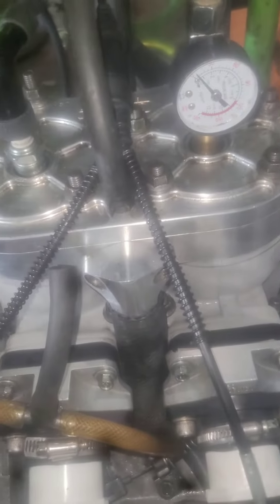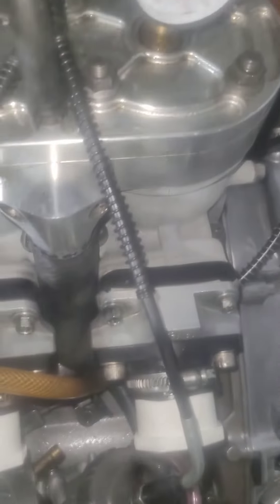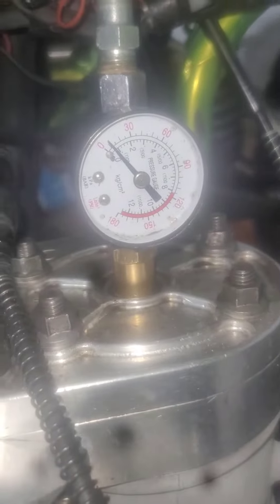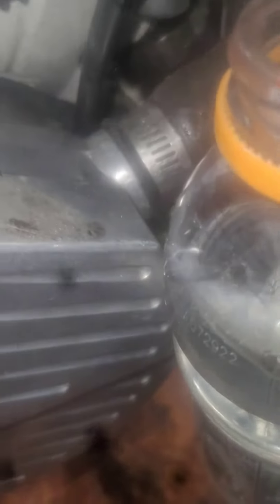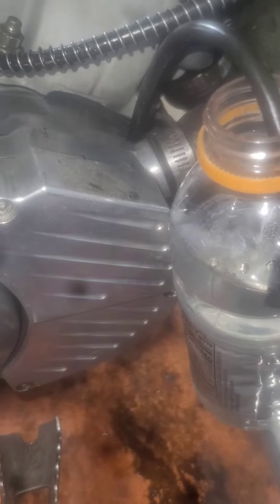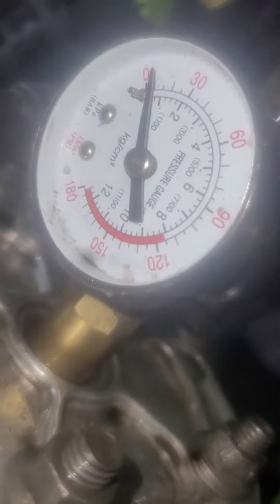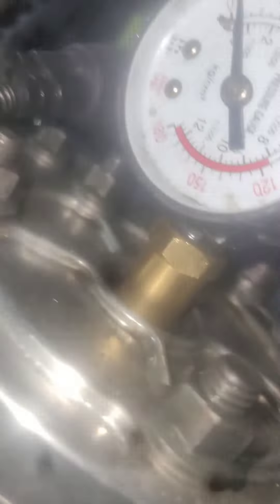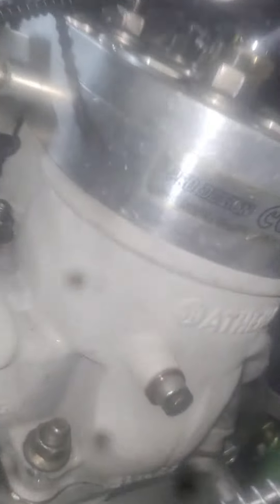yamaha banshee right side crank seal compression test